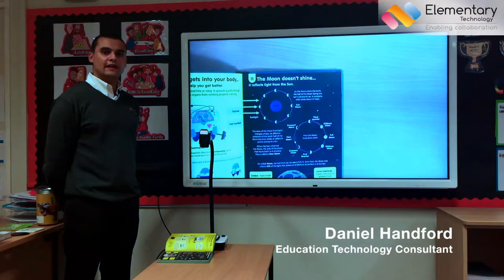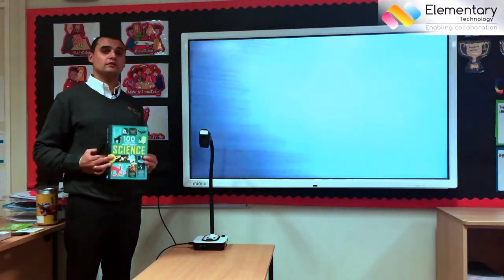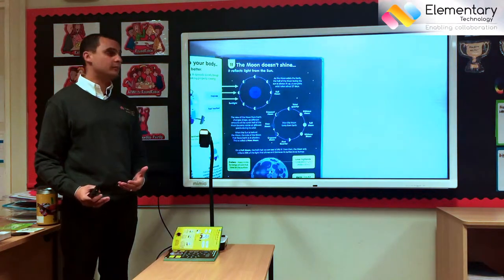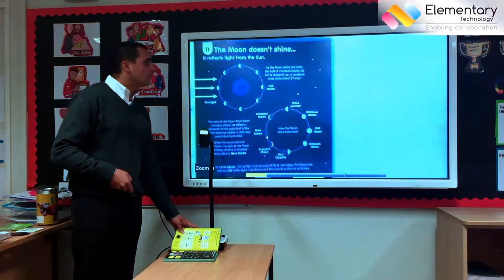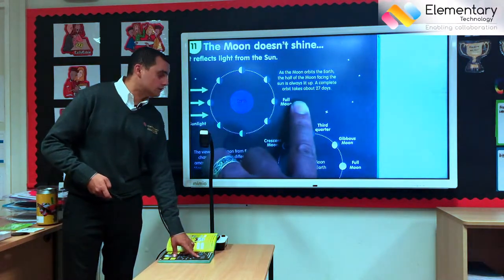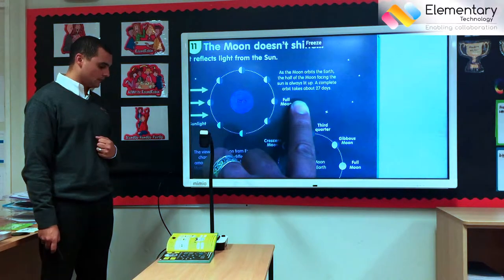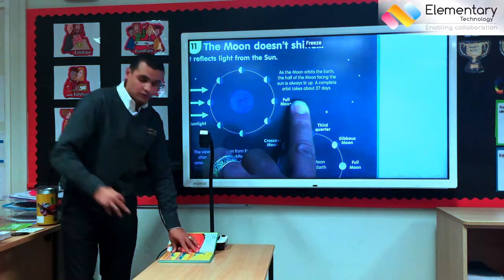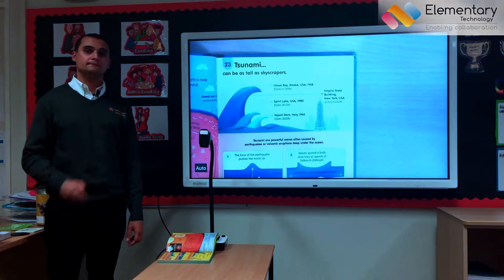Classroom Visualisers - Freeze Frame function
For a teacher to show a static image of a document or an object on their interactive display is a powerful tool and a classroom visualiser is a perfect tool for a school to enable this. See the visualiser in action here.

is a specialist website managed by Elementary Technology, a leading technology reseller for education.